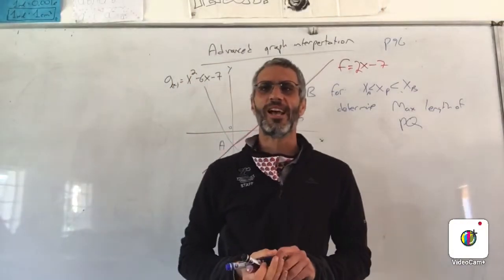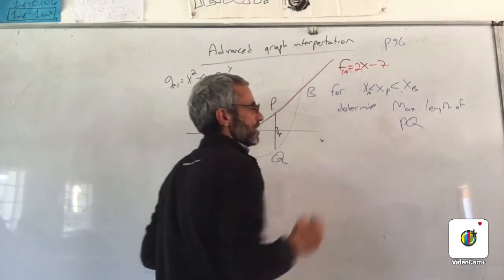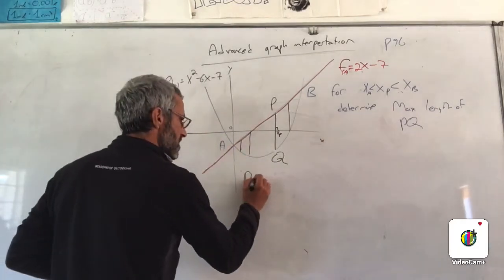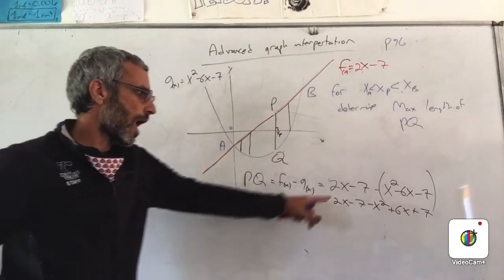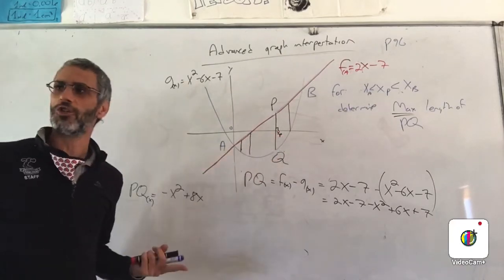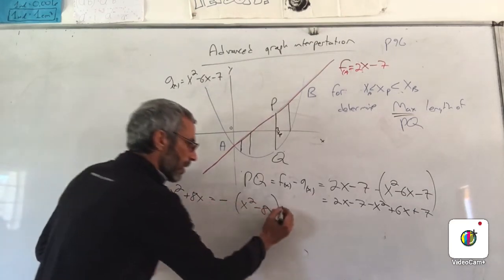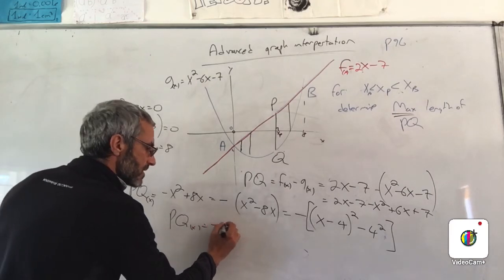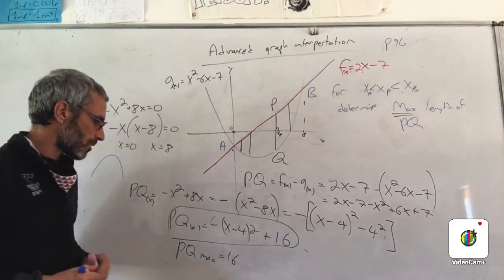Grade 11 finding max vertical distance between graphs